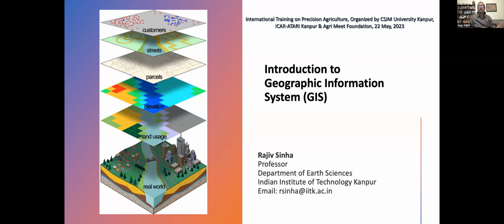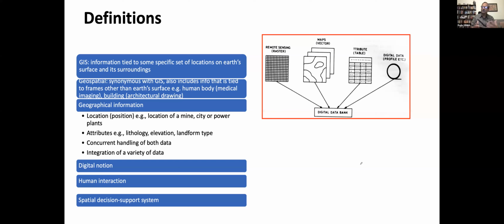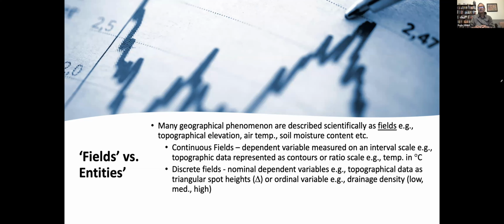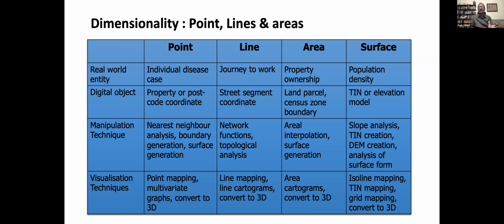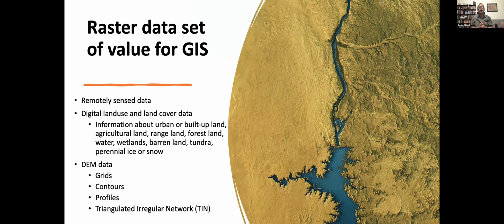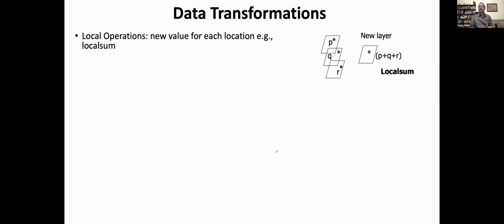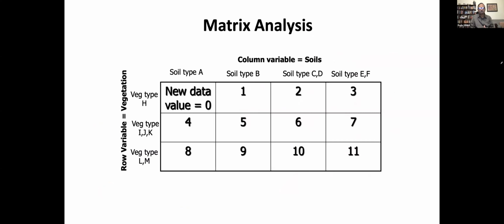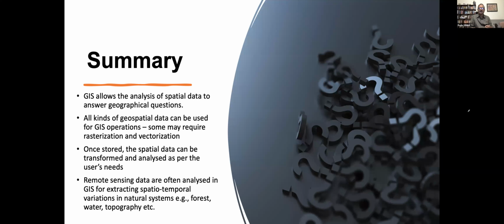Day 9 - Fundamentals of GIS